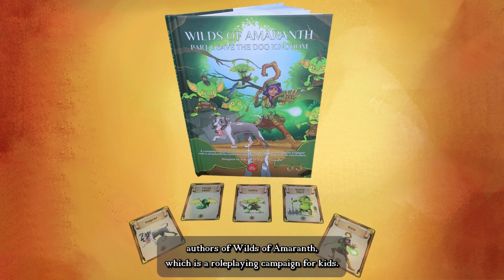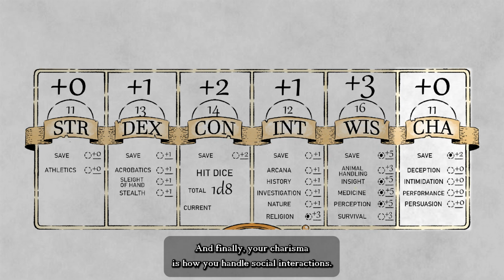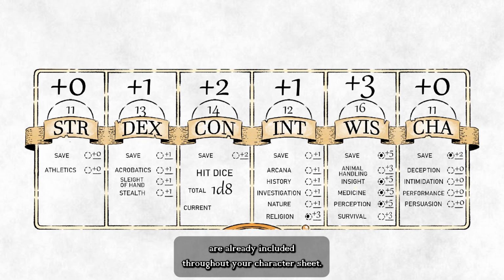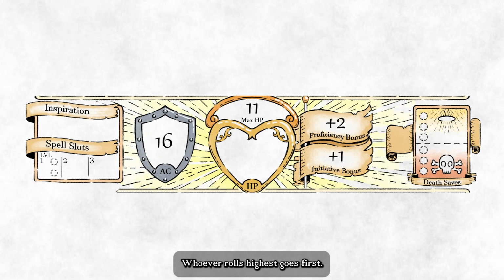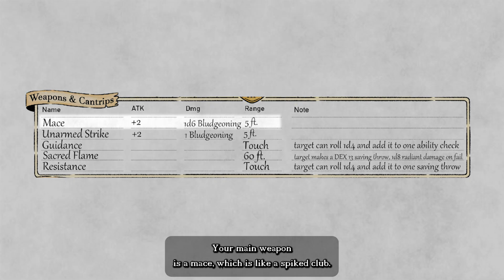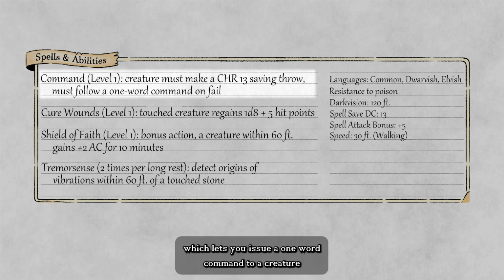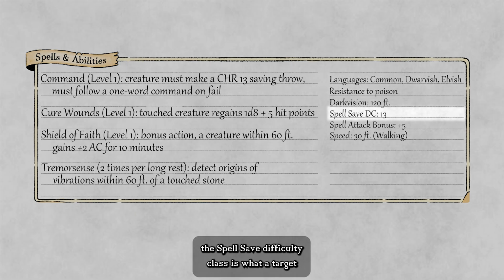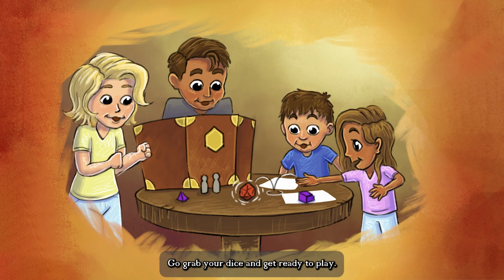D&D for Kids: How to Play a Dwarf Cleric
This video provides a quick walkthrough of a custom, simplified character sheet for a Level 1 Dwarf Cleric. Wilds of Amaranth Part I: Save the Dog Kingdom, launching soon on Kickstarter!

- 13 adventures for beginning characters and a gallery of maps, creatures, and puzzles to challenge players age 7+. Hardcover and PDF.
- Professionally designed hardcover book, printed in the United States!
- 110+ full color pages!
- 13 adventures, designed to run for about 90 minutes each, forming a full story arc!
- 25+ professionally designed maps!
- 35+ creatures in the bestiary!
- 30+ puzzles!
- 4 pre-built characters with simplified character sheets, covering Levels 1-3!
5E compliant!